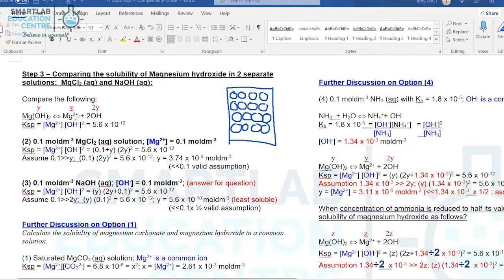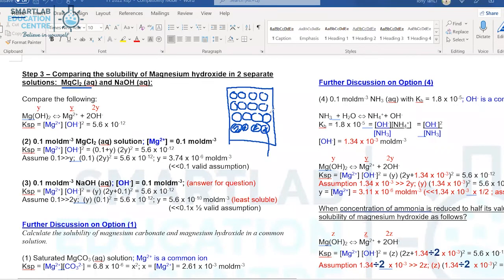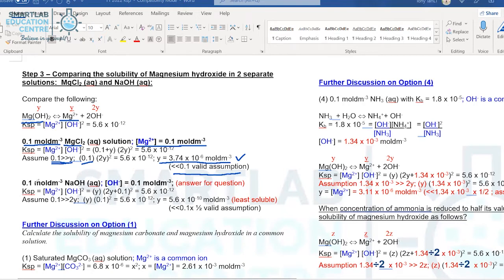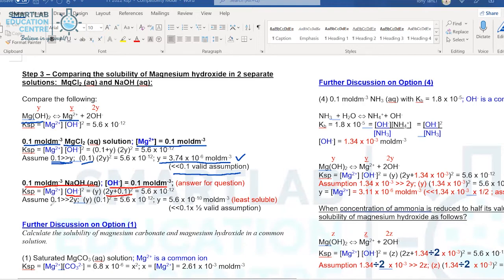Solubility Part 2 - Common Ion and Calculation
• 1st Class Honours in Engineering from Cambridge University, UK
  • 20 years of experience in the education sector and co-author of several science guide books